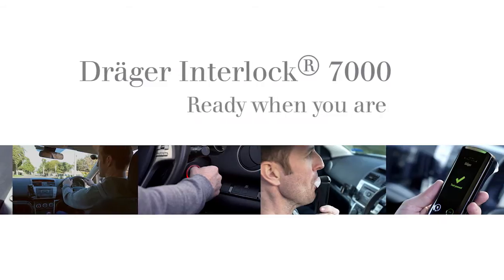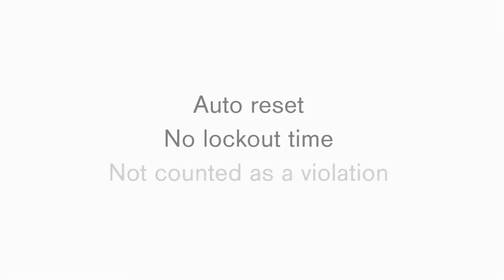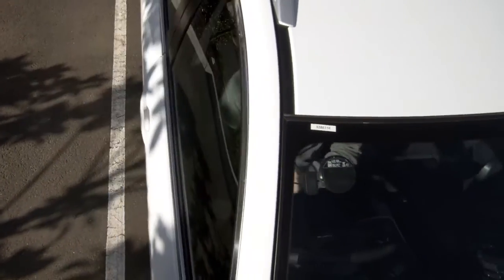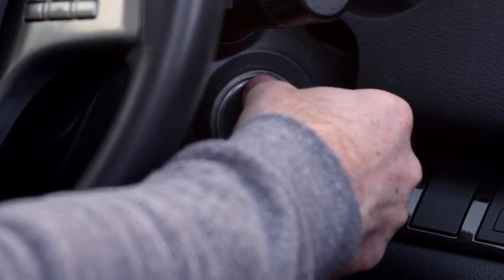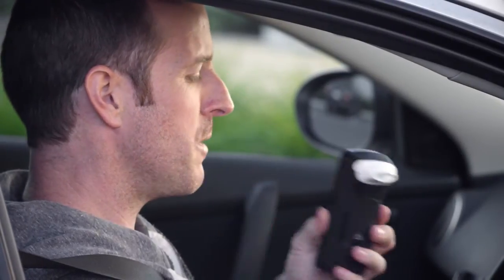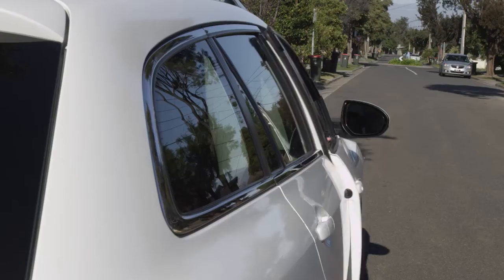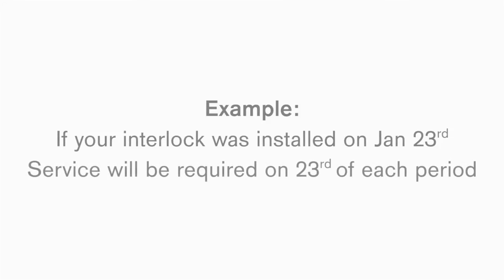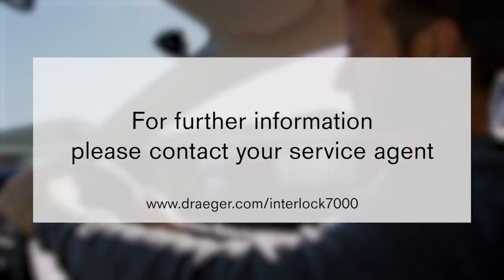Dräger Interlock 7000 Training Video – Australia & New Zealand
The Dräger Interlock® 7000 is an alcohol ignition interlock device which prevents a person under the influence of alcohol from starting the vehicle. The Dräger Interlock® 7000 has a quick start-up time. Additionally, the device can be equipped with a camera and/or a GPRS module, according to the specific customer requirements.